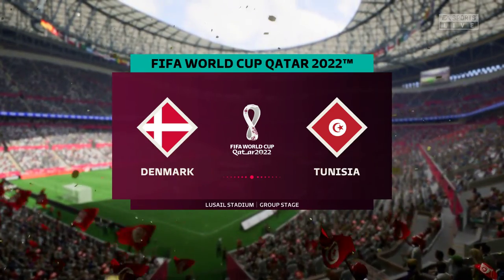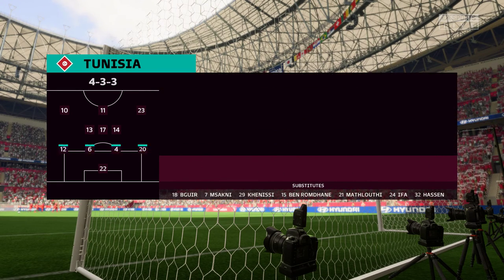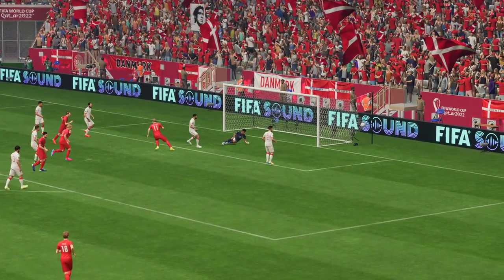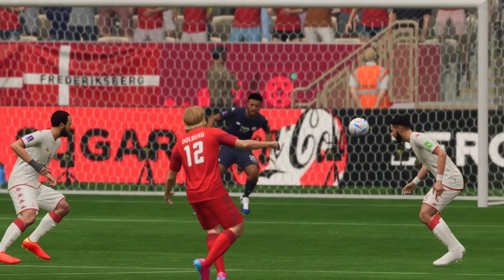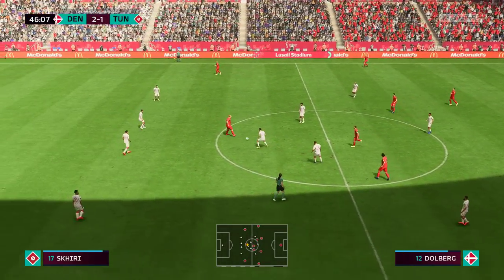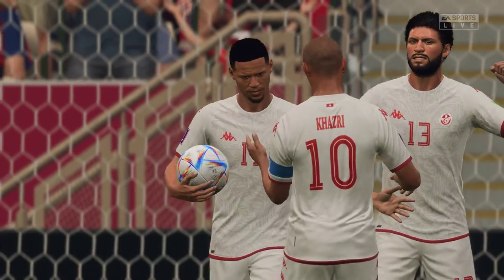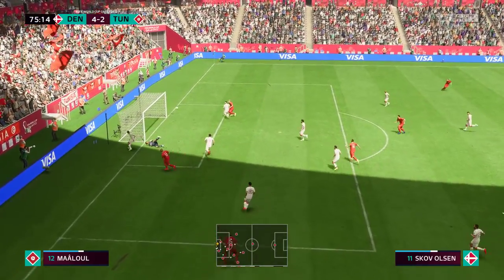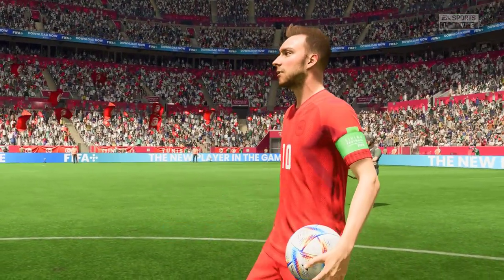Denmark vs Tunisia | Group D | FIFA World Cup Qatar 2022™ | FIFA 23 On PC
Denmark vs Tunisia | Group D | FIFA World Cup Qatar 2022™
Full Gameplay On PC.
Simulation is done in Legendary Difficulty.
What do you want me to upload next please let me down in the comment.
-gcplays2022